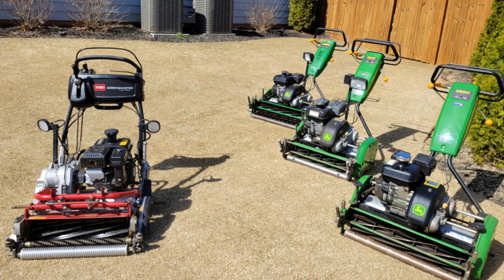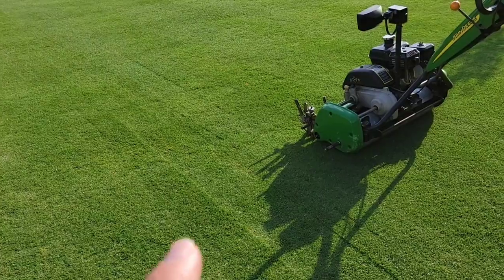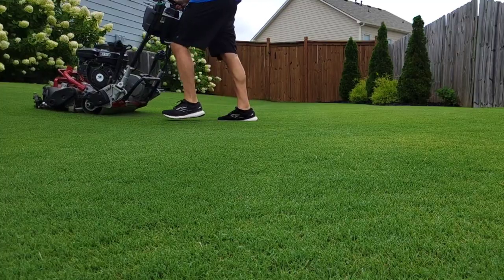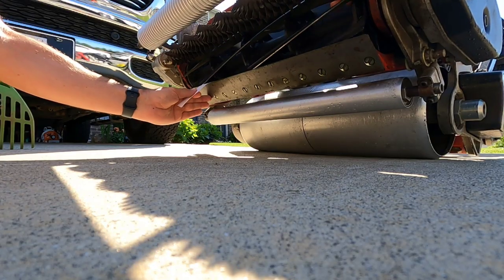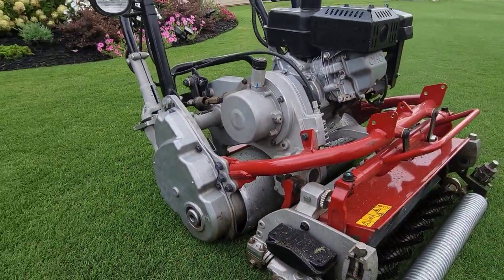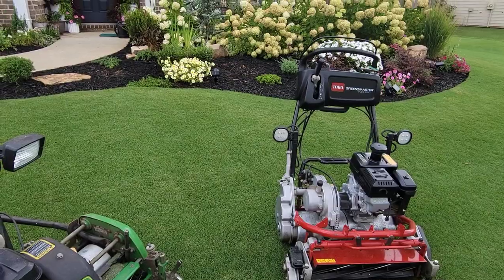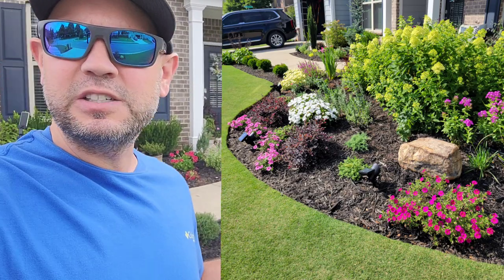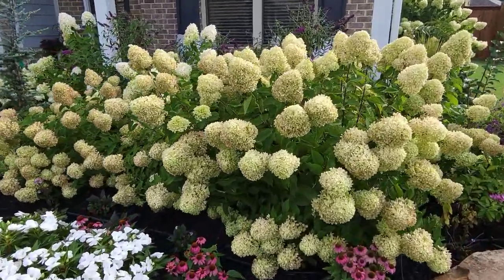BEST Greensmower for home use? Toro VS John Deere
Many of you have been asking which brand greensmower I like better. In this youtube video, I talk about which greensmower (toro vs john deere) I like better and why. I have had many John Deere greensmowers to compare.